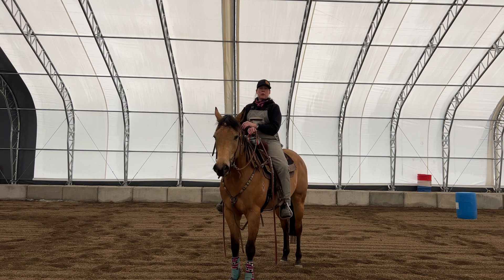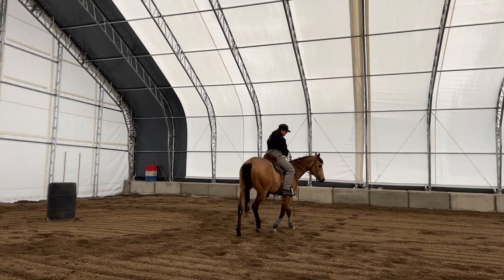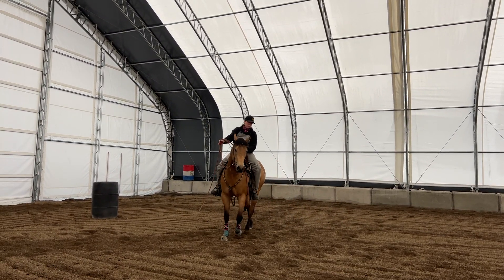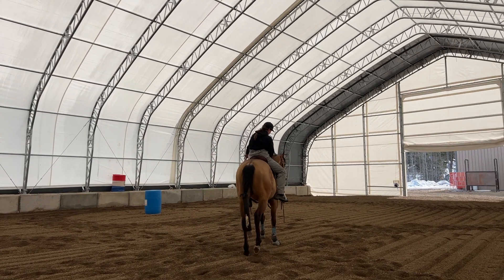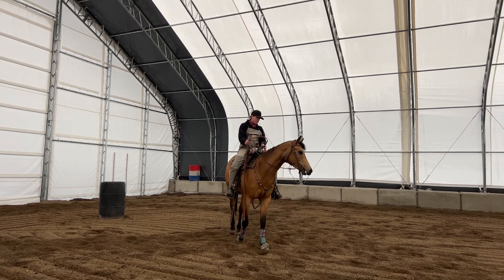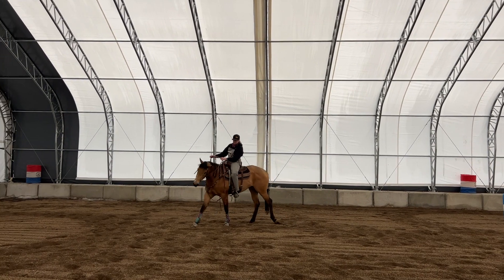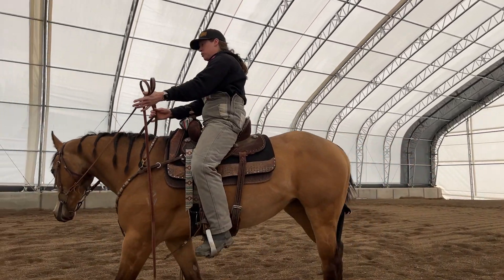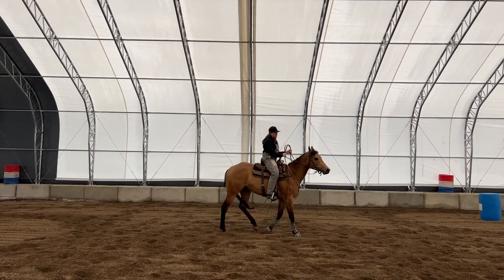Serpentine Drill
This is one of my favourite drills because it accomplishes so many things and it is one I can work on almost every day as I am cooling a horse out as it is done just walking (you can work towards doing it at a trot and lope as well to challenge your horse).
It will continue to work on getting your horse to shape up, shift that weight over onto the inside hock and follow his nose around in a turn as well as get him more confident in his foot work to finish a turn thus helping clean up the back side of a barrel and help you gain more shoulder and ribcage control to really help get a nice straight and square finish on your barrels.
To start off I will walk out and get him collected into a nice arc for a circle to the right. I am making sure that, even at a walk, we are getting that lift from the ribcage and getting the inside hind leg tracking up underneath for that balance and support we want in a run. You can walk this nice even circle as many times as you want, making sure your horse stays relaxed and even all the way around. Then pick a spot on your circle where you are going make your rollback to switch directions. When I get to the spot I’ve picked I shift my weight onto my inside leg (in this case my right) and really sit back deep on my inside pocket to really cue my horse. I then ask him with my inside (right) rein to come around to the inside of the circle we have been making. I am wanting him to shift his weight onto his hindquarters and pivot on the hind end and really step across laterally on the front all from just my inside rein like I would ask him to make a turn in a run. Once we have made a rollback and I am happy with his footwork I will pick up my outside (left) rein and ask for a counter arc to start a circle to the left. When I ask for this I am really asking for a lot of movement of the ribcage; I want to feel it go from an arc to the right and switch over to the left. I also want to feel him lift up his left shoulder and step it up and over to get in line with the next circle to the left. We are working on a lot of lateral movement here so he has the tools and ability to straighten up and head straight to the next barrel and the finish of the turn.
When just starting a horse on the drill I almost always have to break it down step by step for them. To do this we start out the same; walking a nice circle to the right. I pick my spot where I want to make the rollback. At this spot I will stop my horse, keeping the arc in his body with my inside rein, then either ask him to take a step back or I will rock his weight back to load up on his hocks then ask him to take a step to the inside of the circle to start the rollback. I may have to help a little bit more and give a nudge with my outside leg or use my outside rein to block any forward motion to keep his weight on his hocks as well as laying the rein on his neck to give just one more cue that we want the front end to go in the opposite direction. The first couple times we work on this drill I will be happy with just one correct step. Then I will quickly release then pick him back up again for the counter arc to get ready to repeat to the left. As his understanding and ability increases I will ask for two steps, then three etc. And once he has a solid grasp of it we will slowly start asking him to make this move in one fluid motion without any help from me to shift his weight etc.
To keep your horse from anticipating you can switch things up a lot with this drill. Circle, once, twice, three times before asking for the rollback. Do a two step, 180, 360 rollback etc. This is important again to make sure that your horse stays waiting and listening to you instead of taking the drill into his own hands and stepping out of the rollback before you so to.